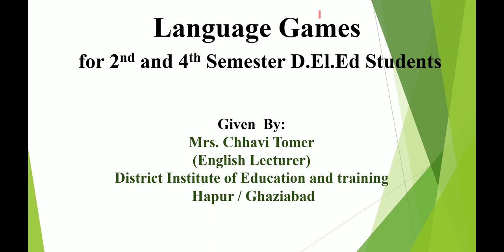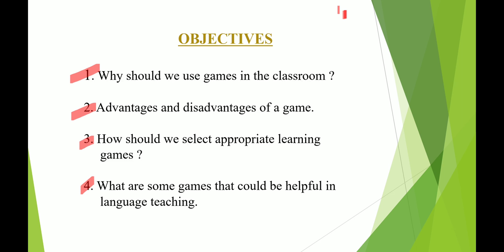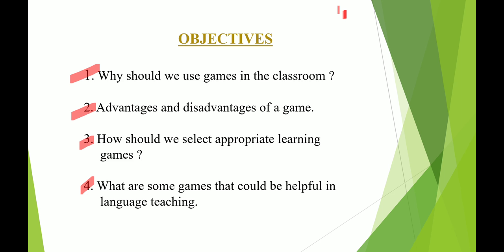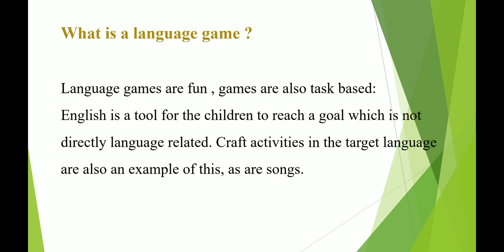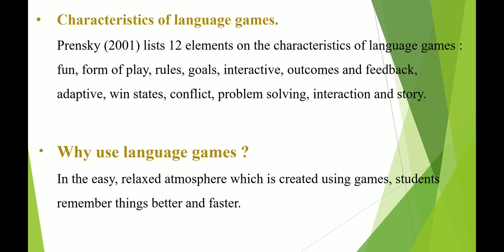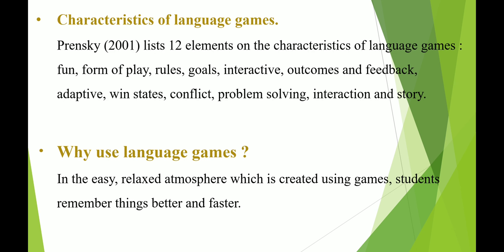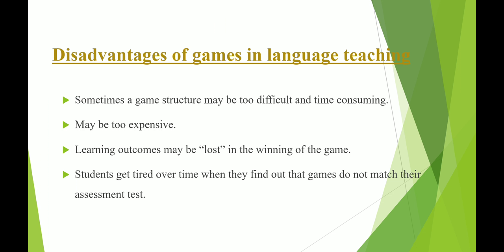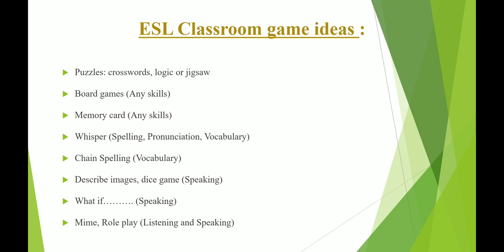Language Games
Meaning Objectives advantages and precautions of Language Games by Chavi Tomer Lecturer diet Hapur/ Ghaziabad